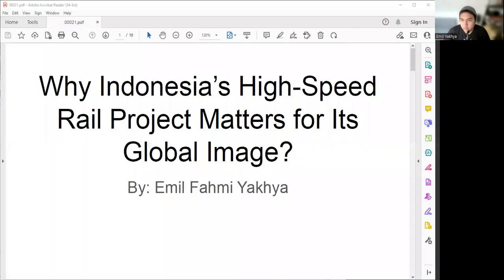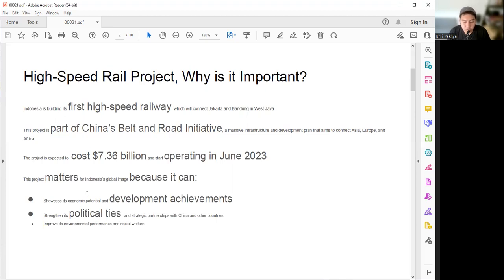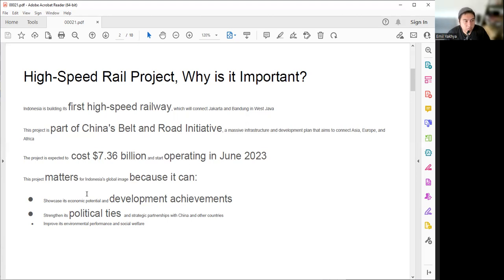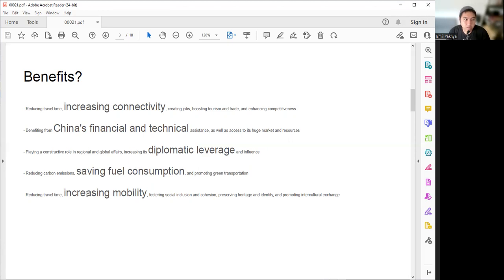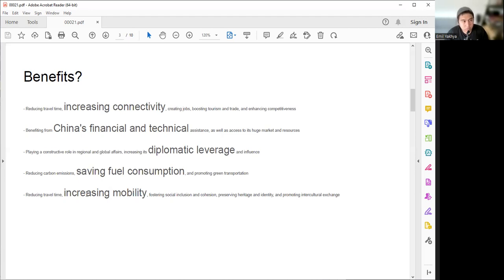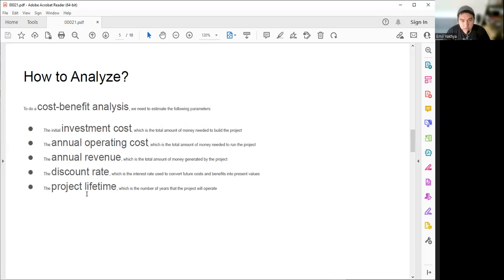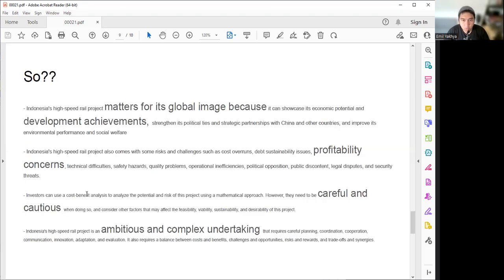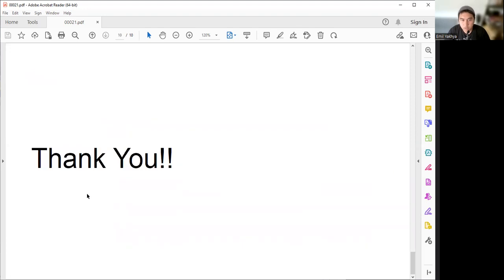Why Indonesia’s High-Speed Rail Project Matters for Its Global Image? | KUY-00021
In this video, we will talk about why Indonesia's high-speed rail project matters for its global image. This project is part of China's Belt and Road Initiative, a massive infrastructure and development plan that aims to connect Asia, Europe, and Africa. The project is expected to cost $7.36 billion and start operating in June 2023.

I will explain the potential benefits and risks of this project for Indonesia's global image, such as economic, political, environmental, social, and cultural aspects. We will also show you how to analyze this project using a mathematical approach, such as a cost-benefit analysis. We will conclude with some lessons learned and recommendations for investors who are interested in this project.

If you want to learn more about Indonesia's high-speed rail project or other topics related to infrastructure and development, please subscribe to my channel and hit the bell icon to get notified of new videos.